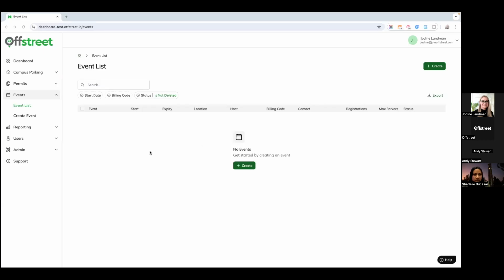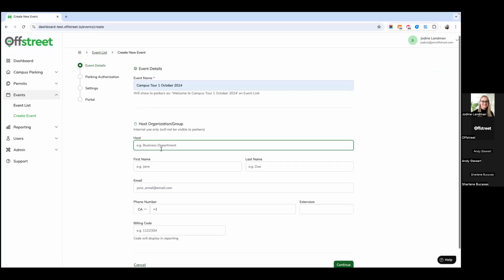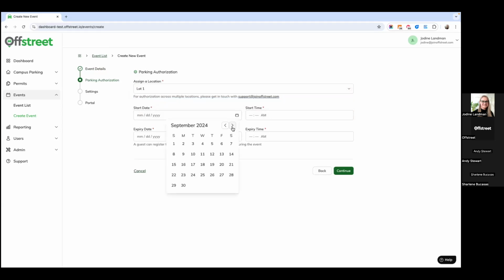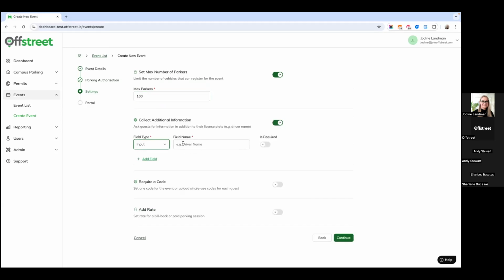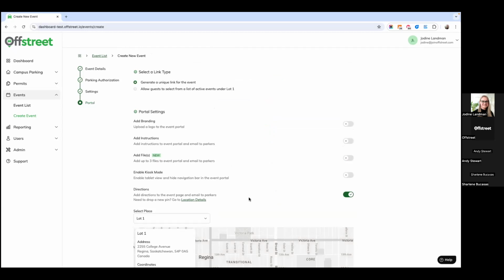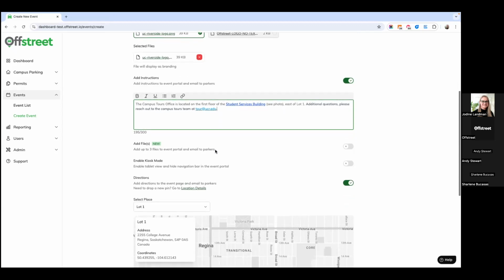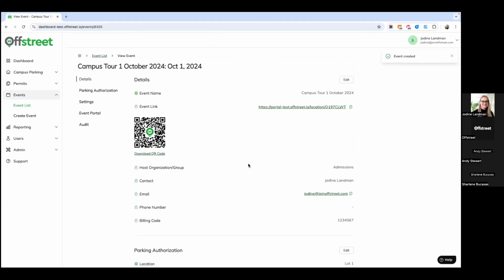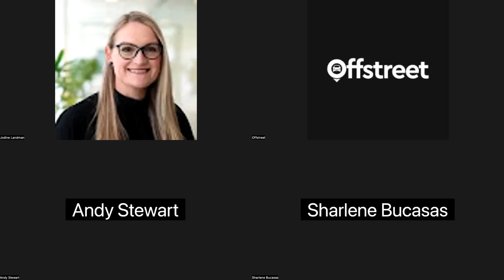[Webinar] Offstreet for campus tours, a UCR success spotlight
Are campus tours an operations/parking challenge on your campus? Join us as we walk through UCR's journey of implementing Offstreet and utilizing the software for campus tour parking permits.

Achieving over 90% savings in time and operational efficiency, learn firsthand how the UCR team was able to implement a new technology for a large-scale event.

Whether you're a campus administrator, transportation manager, or simply interested in modernizing your parking solutions, this webinar will provide valuable insights into achieving significant savings and operational improvements.